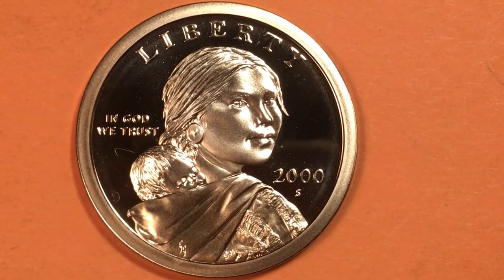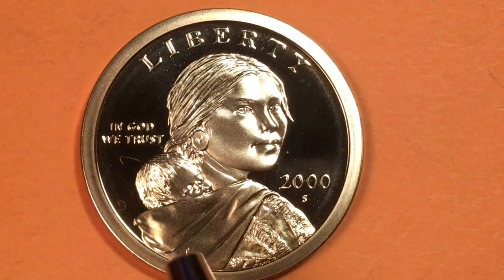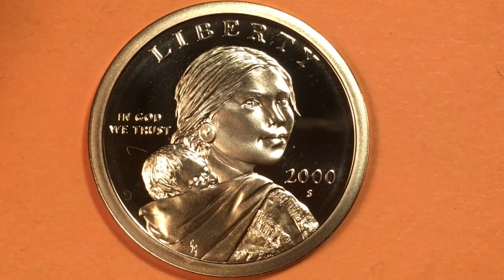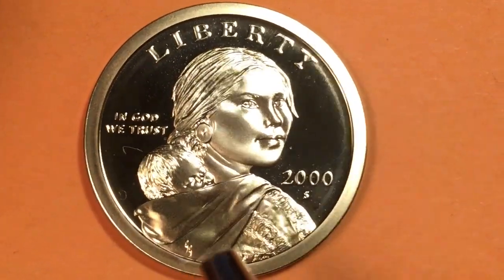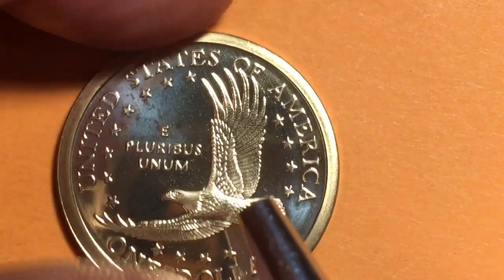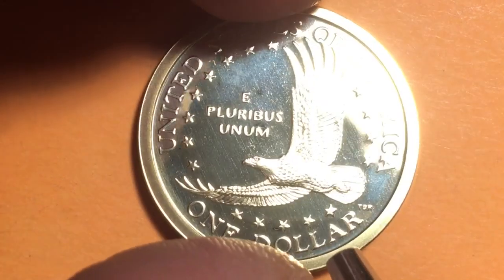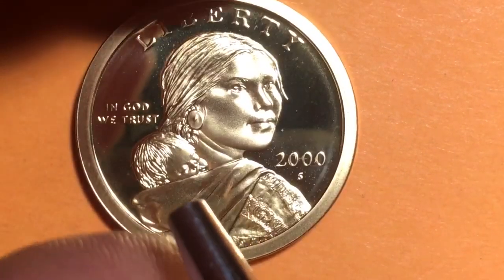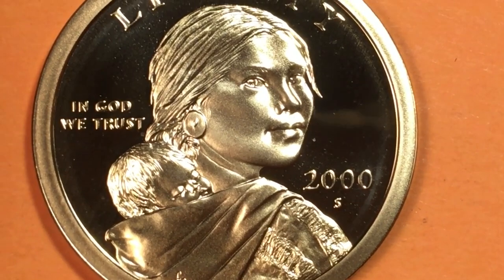2000 Sacagawea Dollar - San Francisco Mint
Type: Sacagawea Dollar
Year: 2000
Mint Mark: S
Face Value: 1.00 USD
Total Produced: 518,916,000
Silver Content: 0%
Numismatic Value: $2.00 to $7.00